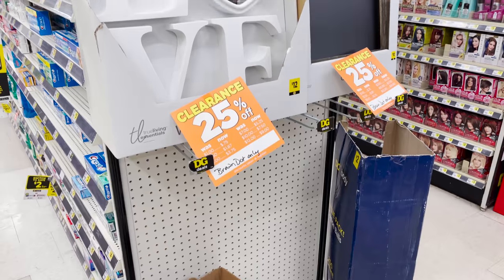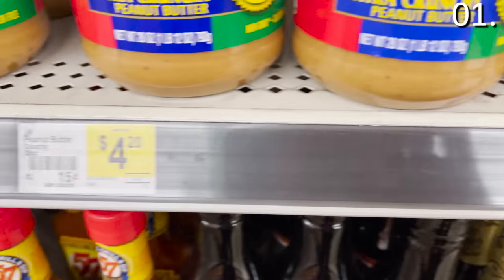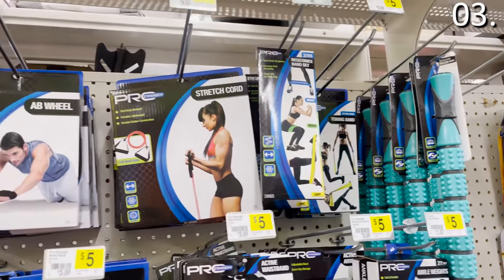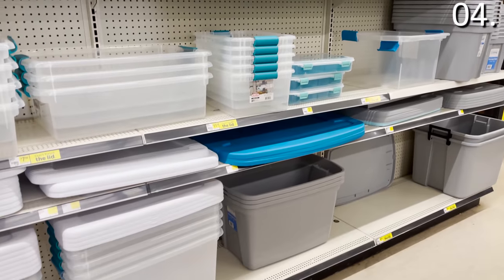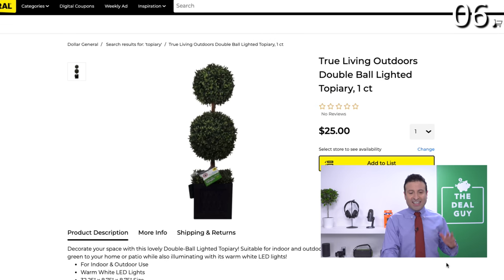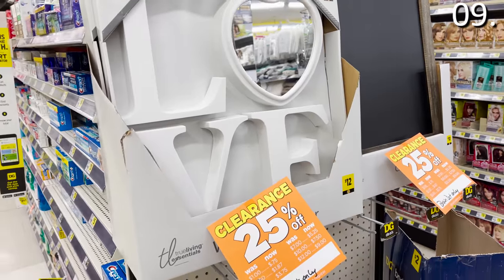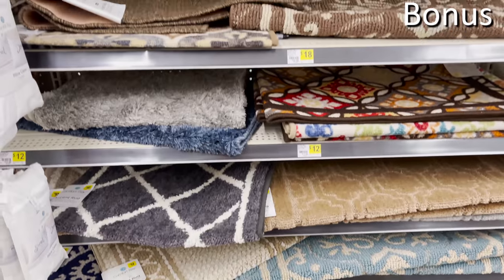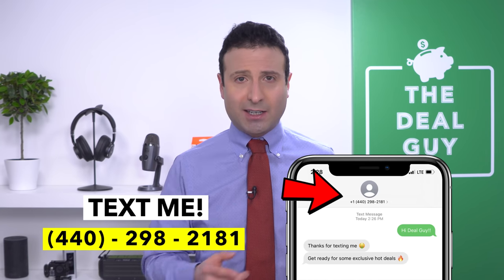10 Things You SHOULD Be Buying at Dollar General in 2021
So many people have shopped at Dollar General but not taking advantage of the best products they have! You are missing out on some amazing products and savings, so watch this video and see what you're missing out on in 2021!

I've been shopping at Dollar General near me for these items for years. People have been asking me for a 2021 Dollar General haul 2021 or another Dollar General secrets video and what to buy at the Dollar General 2021. I made a 10 shopping secrets about Dollar General video and you all seemed to love it so I thought this Dollar General shopping would be fun to do!

In this video The Deal Guy is showing the best things dollar general 2021 products that you can use your dollar general couponing and other dollar general deals! You may have seen similar videos by the channel Christa Coupons (who is great!) so i thought this dollar general store and shopping secrets will show you the best things dollar general digital coupon account.

I also mentioned dollar general penny list and penny shopping so i hope you enjoyed those dollar general tip and overall guide with penny shipping dollar general 2021.